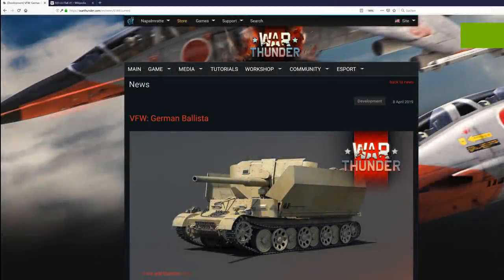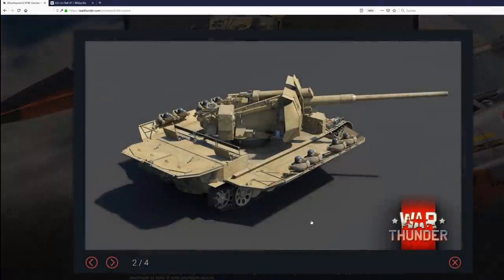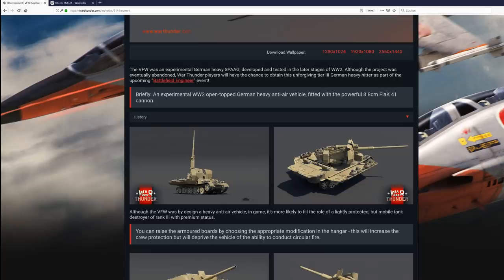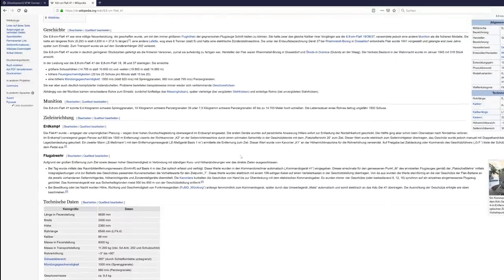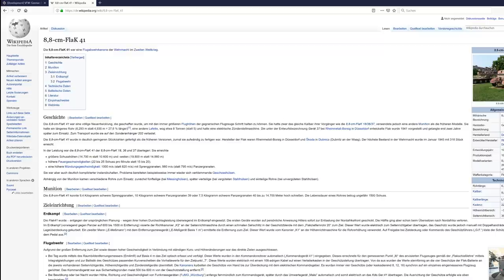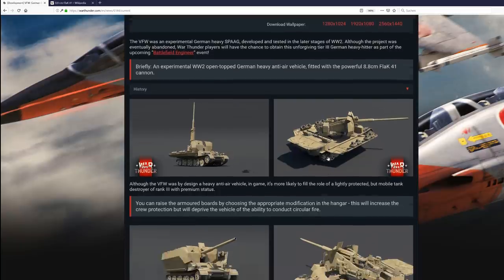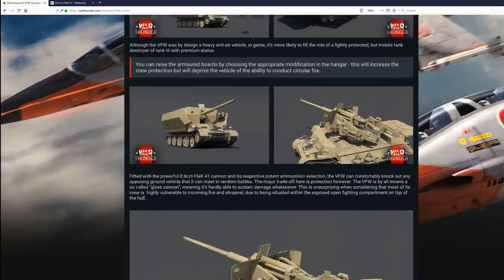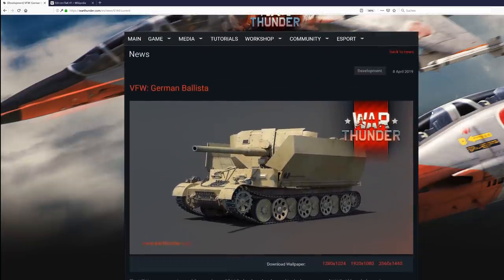WT || VFW - Napalm's Newest News )))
The toaster of death can be assembled in the upcoming event!